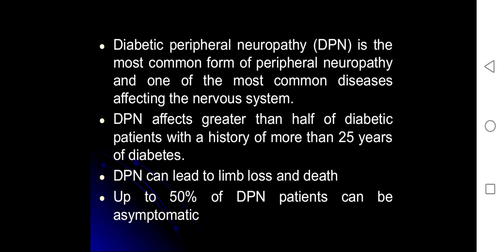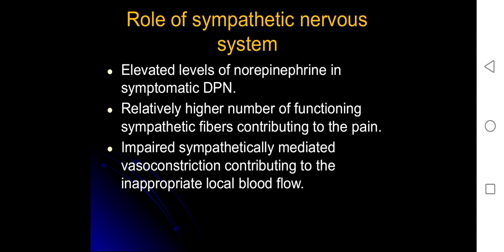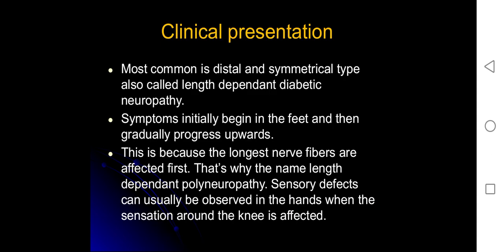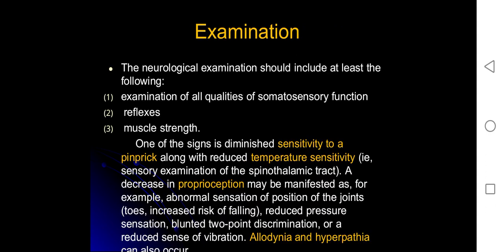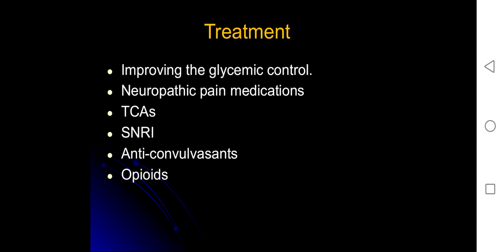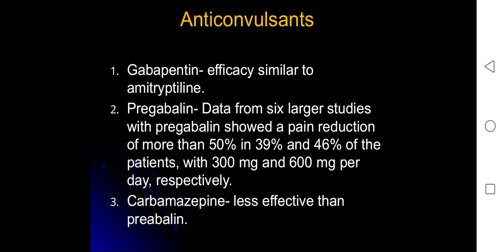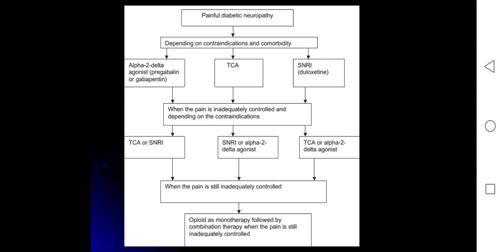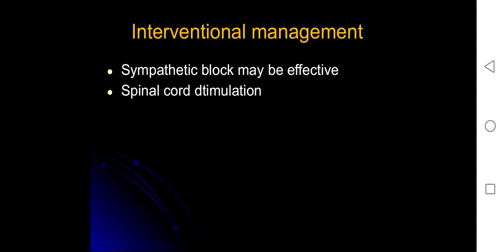"Nerve Pain Unveiled: Understanding painful Diabetic Neuropathy! 💉🔍"neuropathy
painful diabetic neuropathy management

00:05 Definition
00:48 Pathophysiology
01:33 Types of neuropathy
02:13 Clinical presentation
03:09 Examination
03:48 Investigation
04:07 Treatment